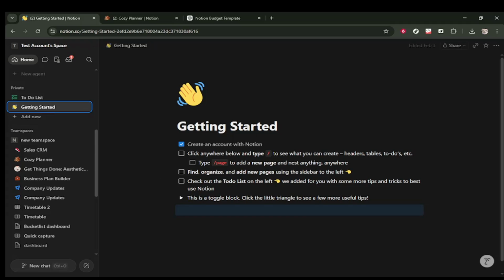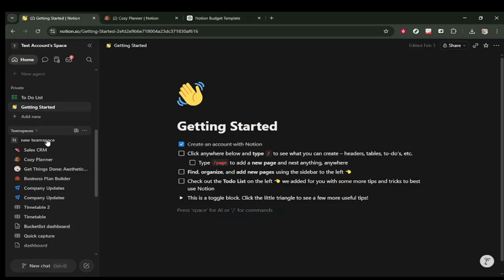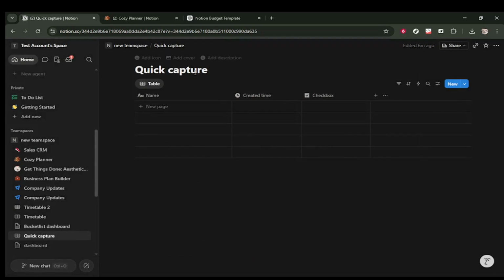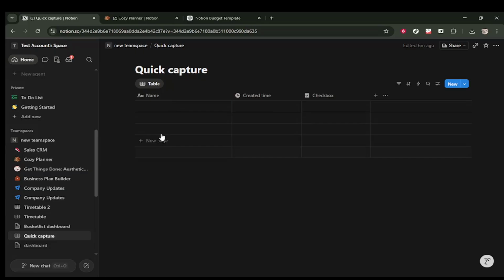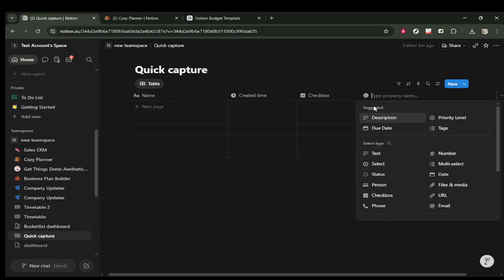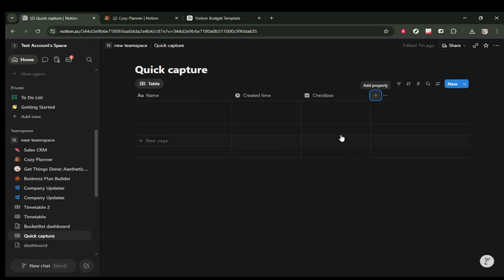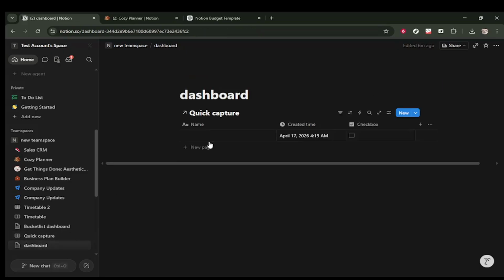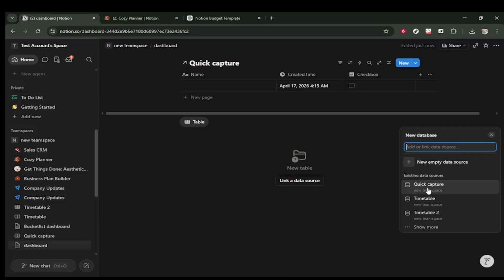How To Create A Quick Capture Database In Notion [2026 Guide]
In today's video we cover: How To Create A Quick Capture Database In Notion, Notion, Notion Tutorial, Quick Capture, Second Brain Notion, Productivity Systems, Notion Tips, Information Architecture, Notion Database, Digital Organization, Workflow Optimization, Notion Guide, Task Management, Idea Capture, Software Tutorials

-Google Drive
-Google Meets
-Google Sheets
-Google Chrome
-Google Forms
-Google Gmail